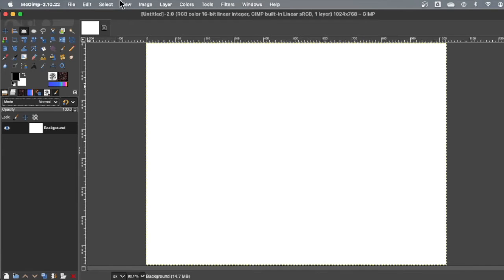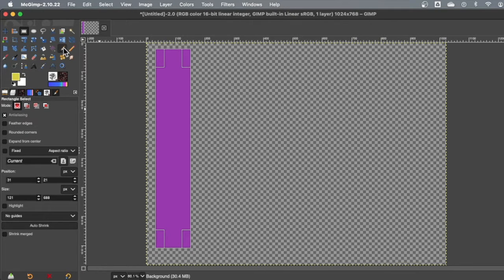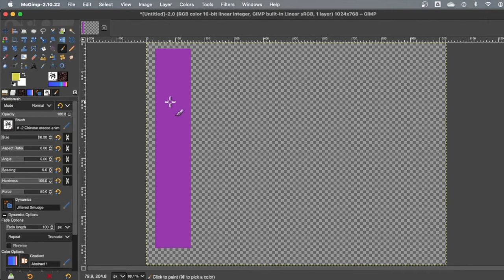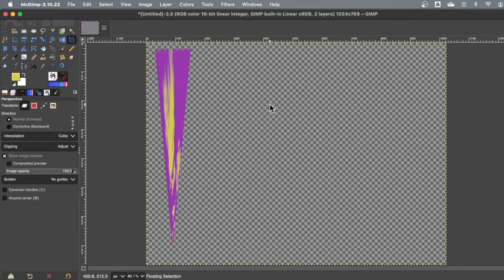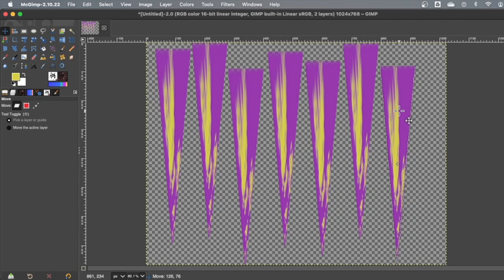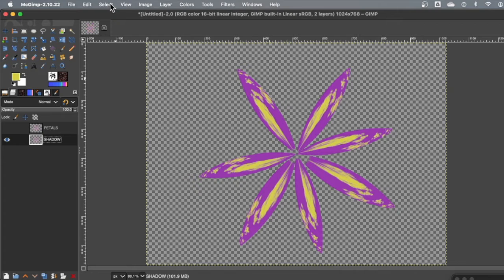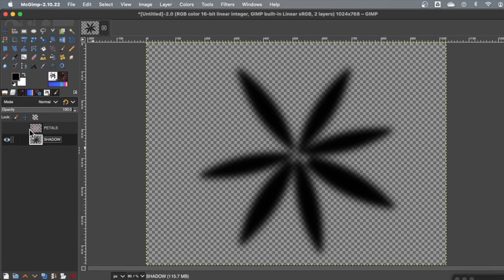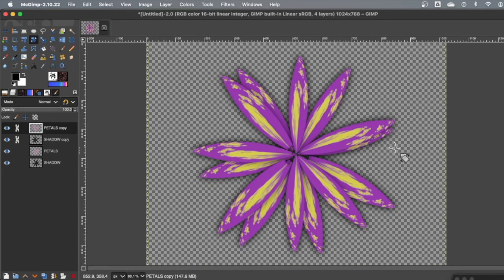Make a Flower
Adapted from Meet the GIMP ep.78, using GIMP 2.10.22 with Partha's mods on MacOS 11.5.2